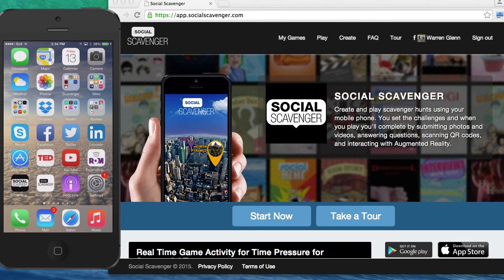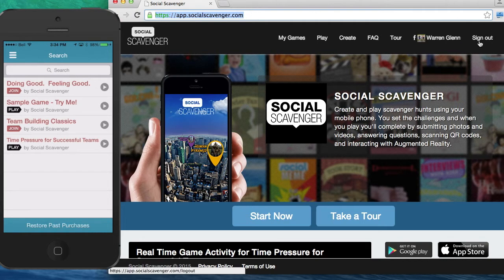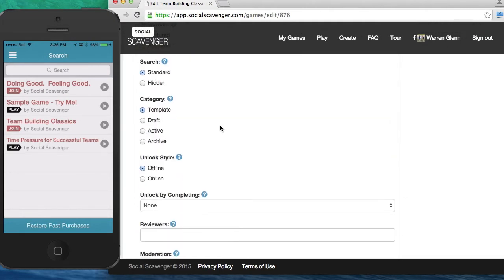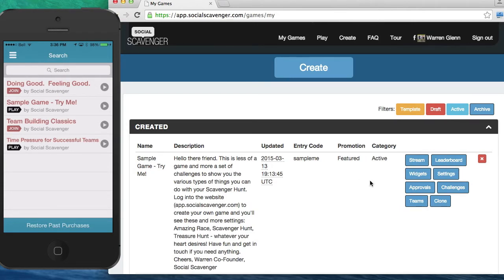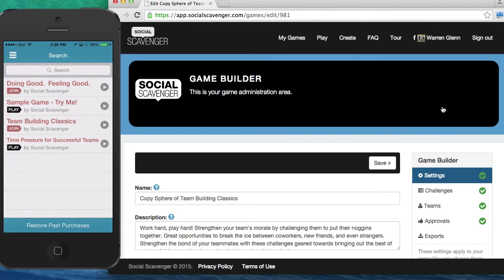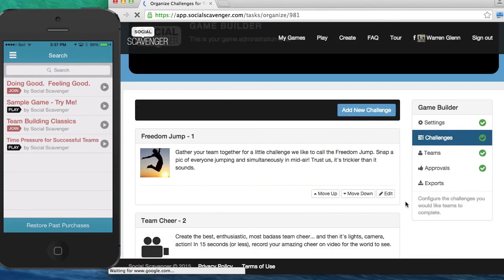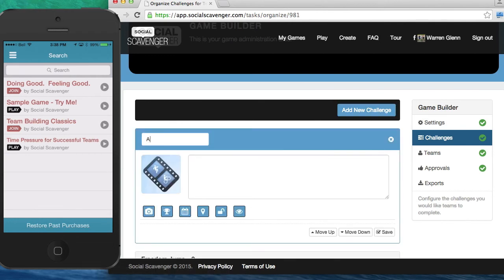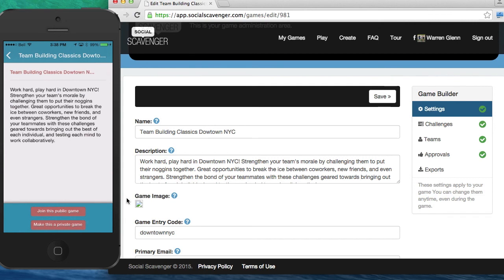How-to: Clone a Game on Social Scavenger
Want a quick way to rebuild your Amazing Race or Genius Scavenger Hunt? So does most everybody. Team Builders, Destinations, Orientations around Campus, City Games etc. Nobody wants to recreate the wheel which is why we have a little button called ‘clone’. This video shows you how to set up your template and then easily clone it going forward to save you loads of time on admin- and get down to focusing on the best darn Scavenger Hunt you can dream up!